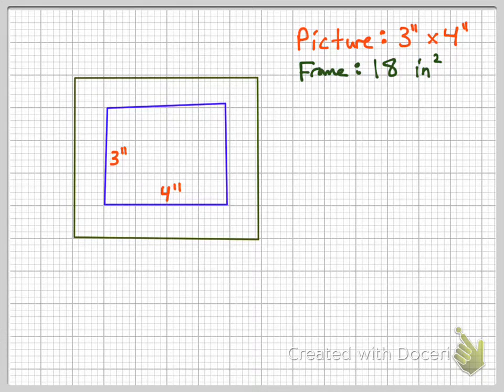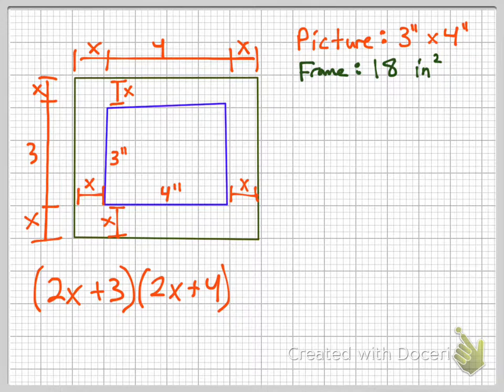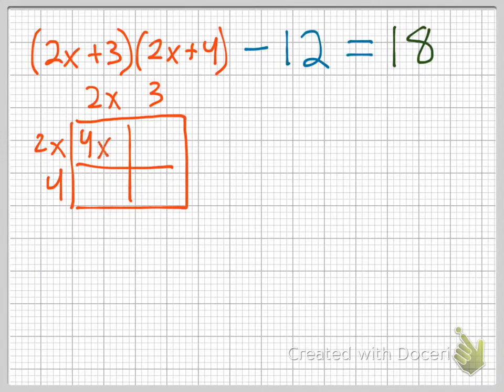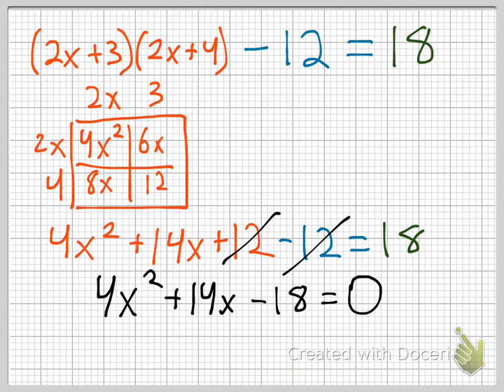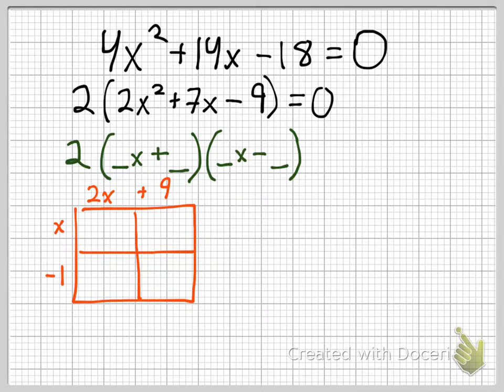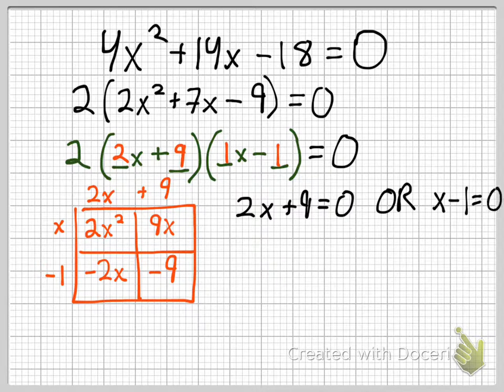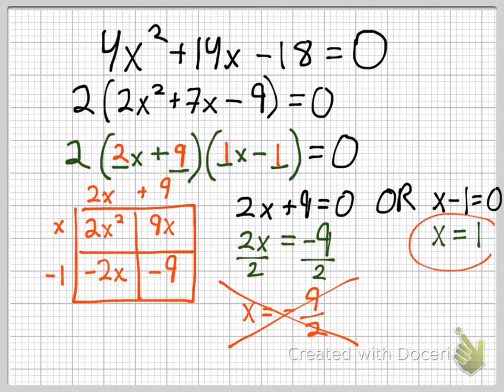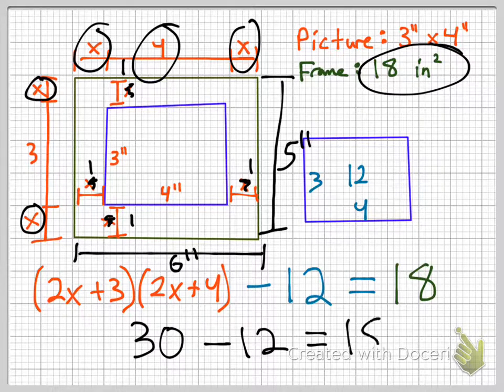Picture Frame Problem